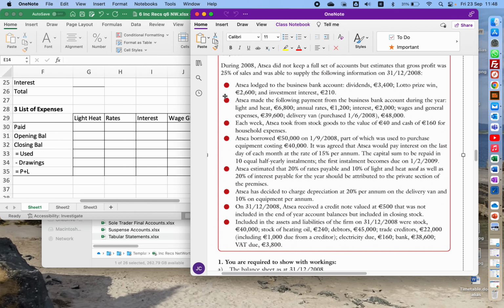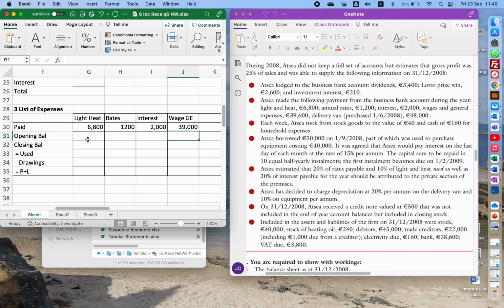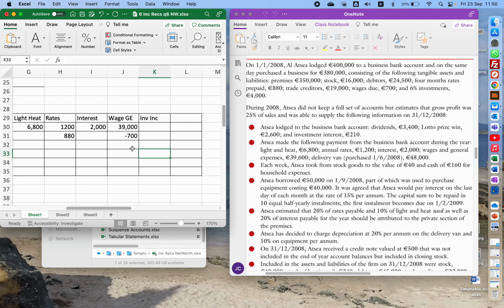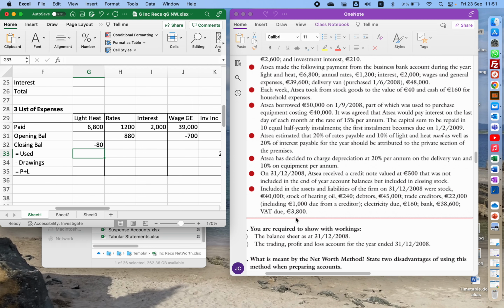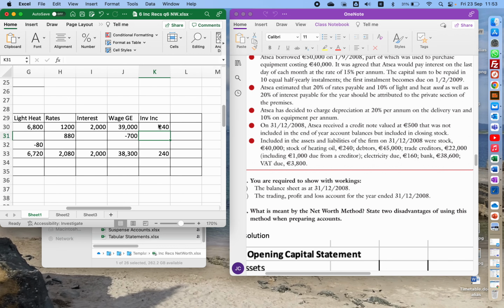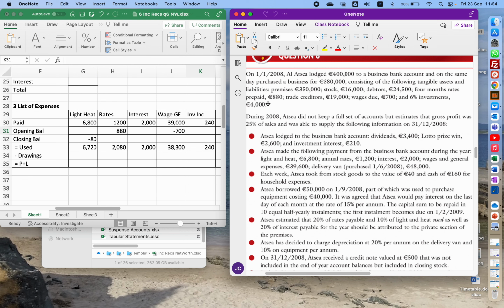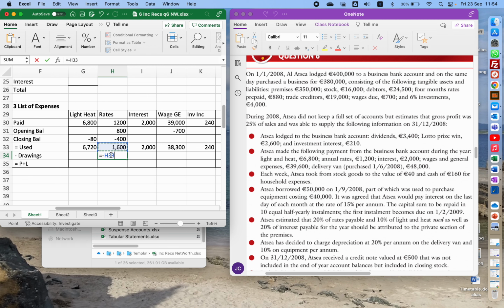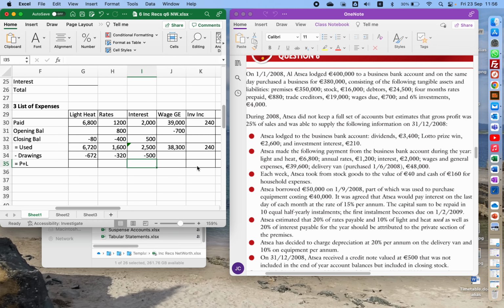Inc Recs q6 expenses only